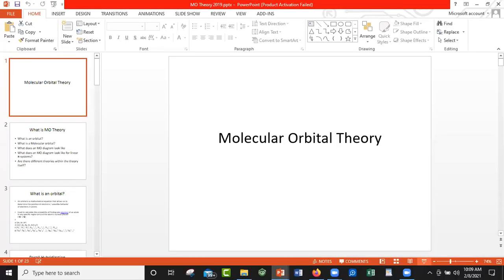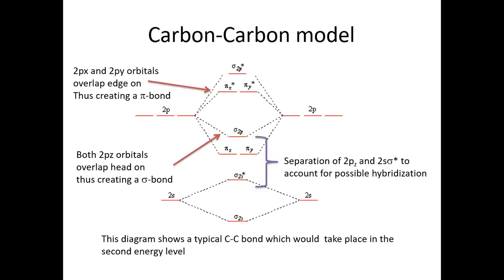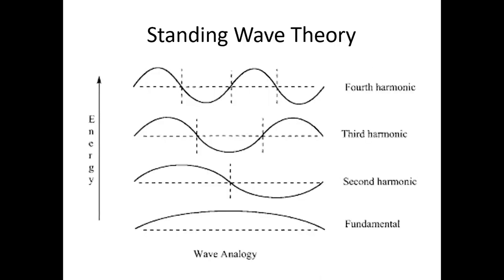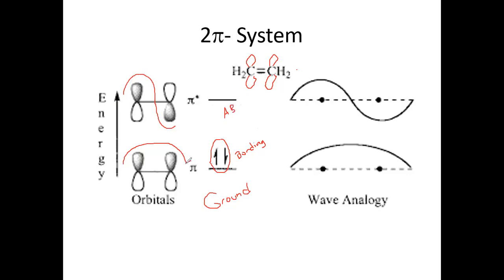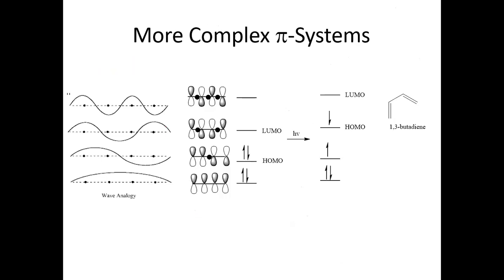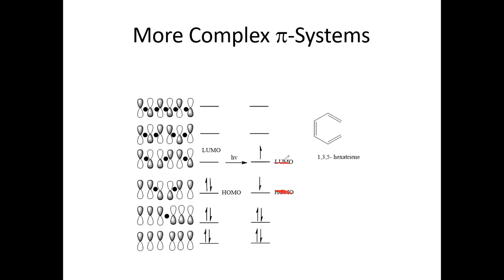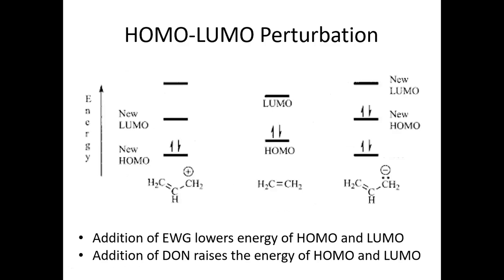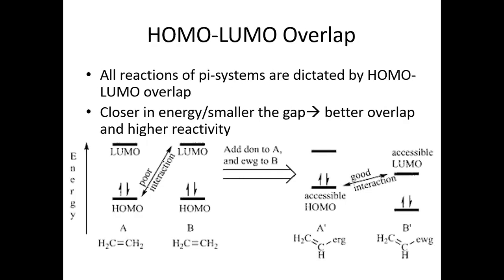CHEM 622 2-8-2021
MO Theory